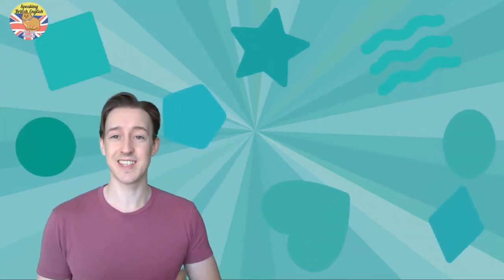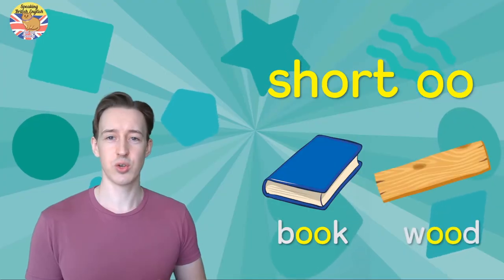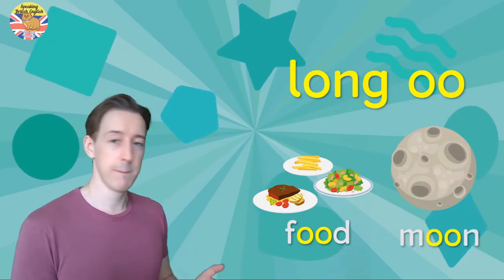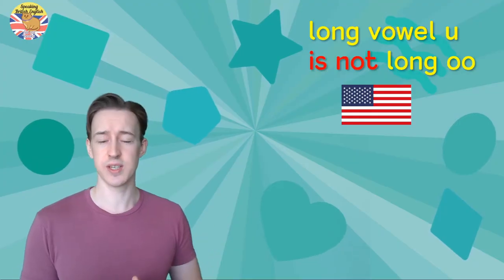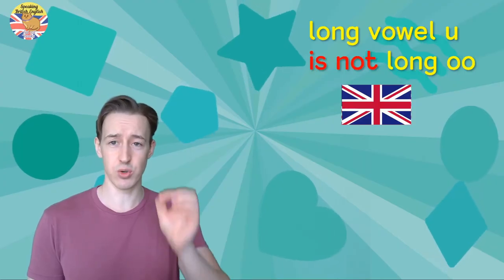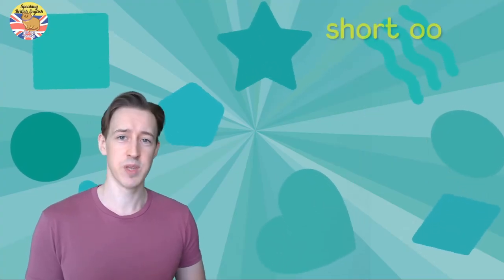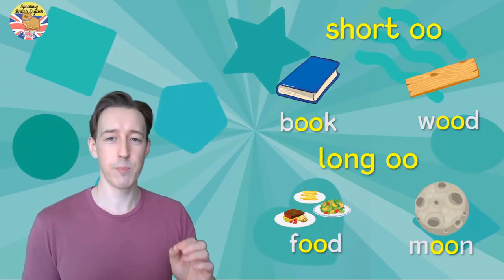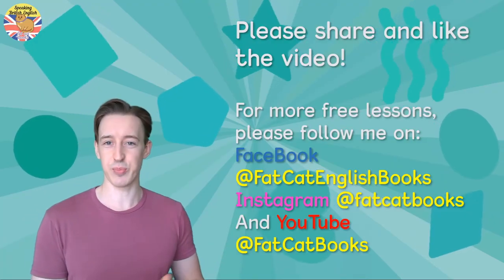Long and short oo | Fat Cat Books Phonics with Mike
This lesson teaches students how to pronounce the short and long oo sound, like book and food.

and on Instagram: @FatCatBooks